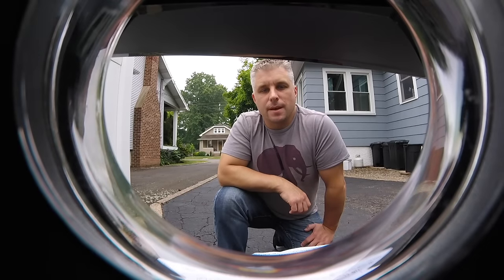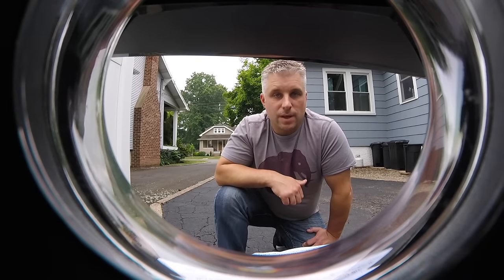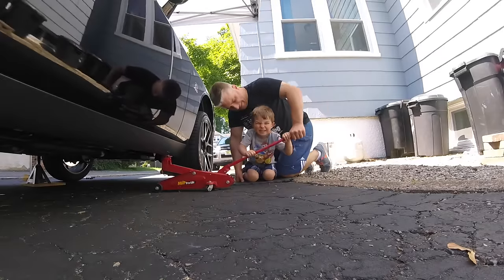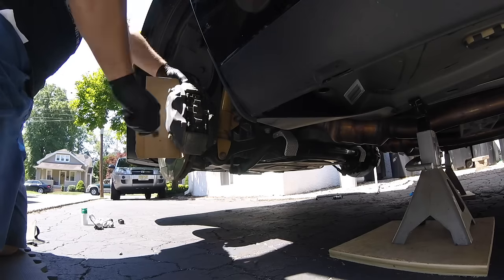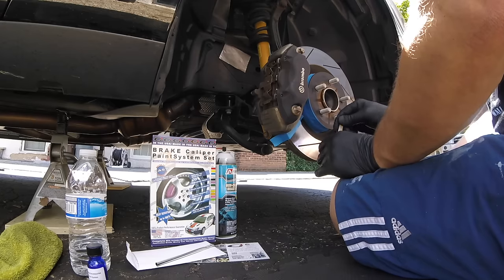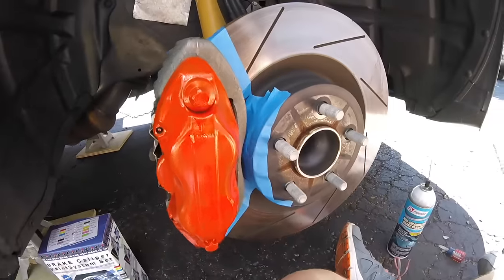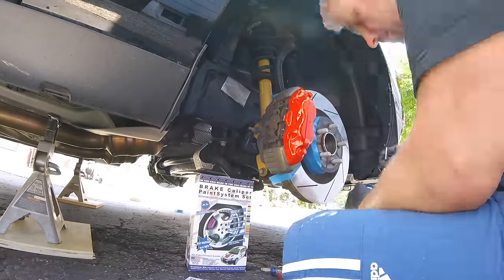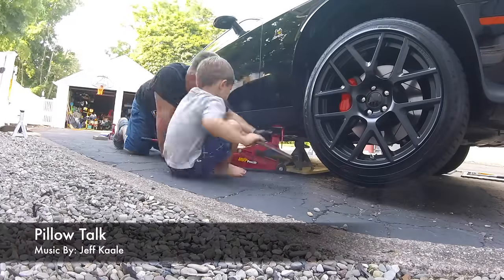G2 caliper paint - Scat Pack Wheels Finally Done!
Father's Day FUN

A few weeks back in one of my blog posts I went into detail on how  i fixed my "behind the wheel issues" for about $10.00 a wheel.  And now for an additional $10 per  wheel we’re going to finish the job with G2 caliper paint.

I love how it turned out.

You will need a few other things to do this job.
• latex gloves
• safety goggles
• masking tape
• wire brush
• 800 grit sand paper (if your calipers are rusted)
• lint free microfiber or shop towels to wipe up mistakes.

If you are reading this let me know if you like giraffes in the comments!!

*~*~*~*~*~*~* Folow us *~*~*~*~*~*~*

*~*~*~*~*~*~* Music *~*~*~*~*~*~*